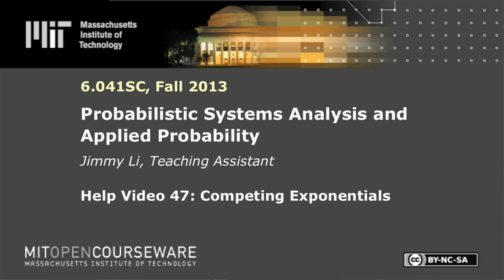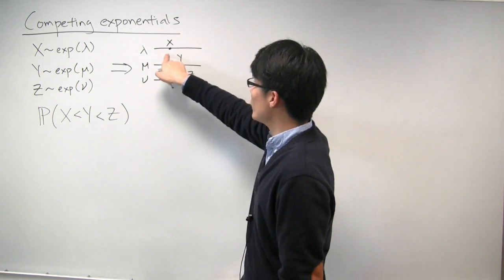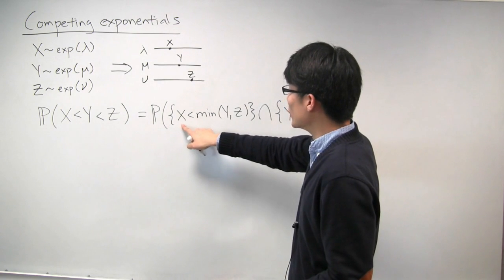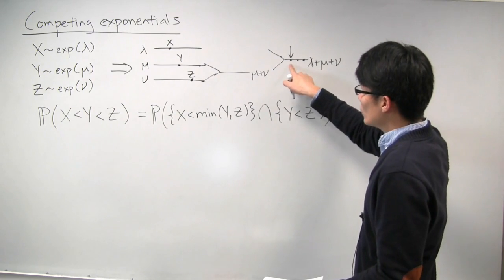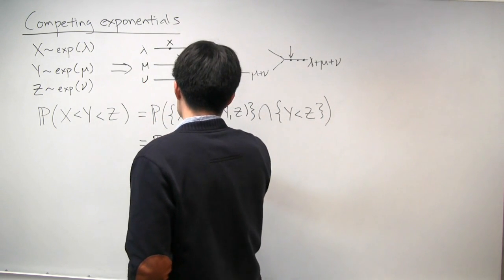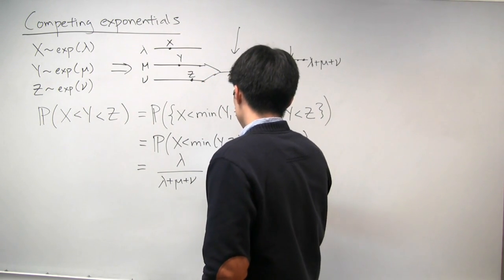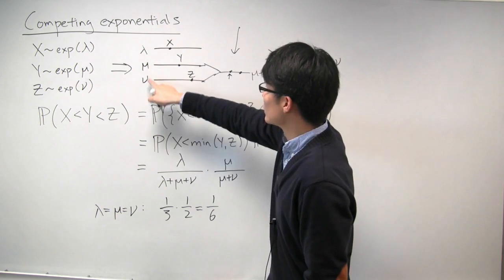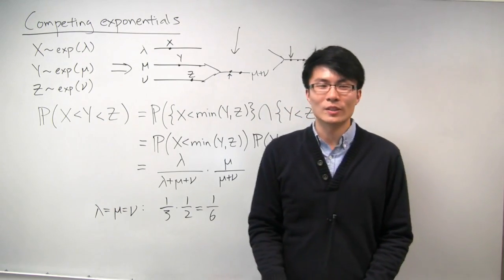Competing Exponentials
Instructor: Jimmy Li